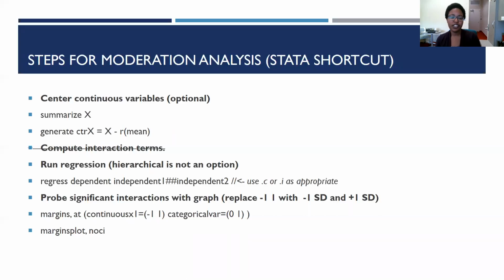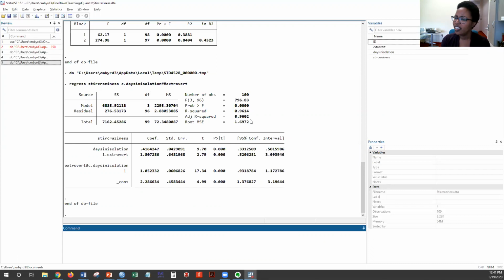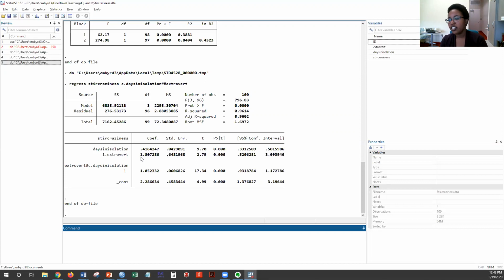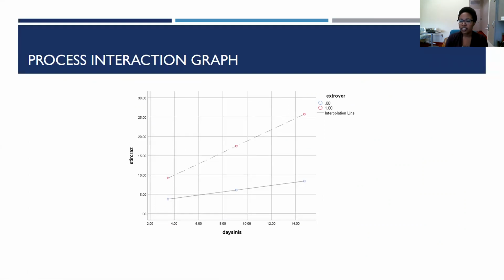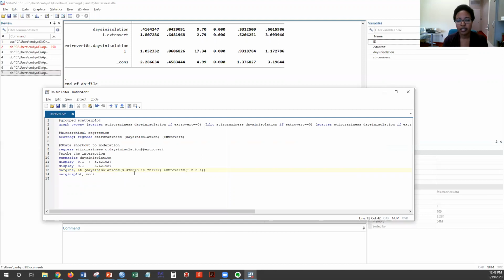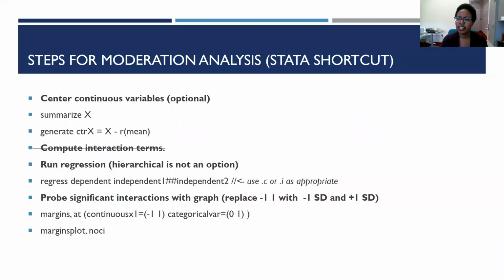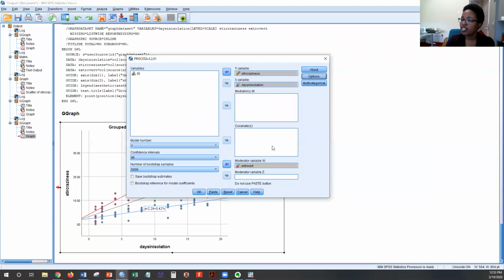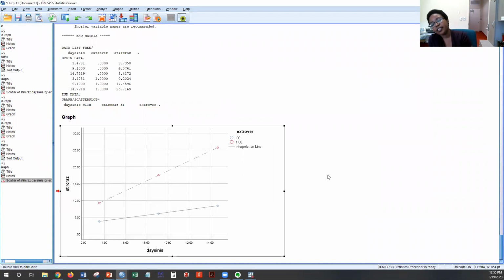Running a Categorical Moderation in SPSS and Stata